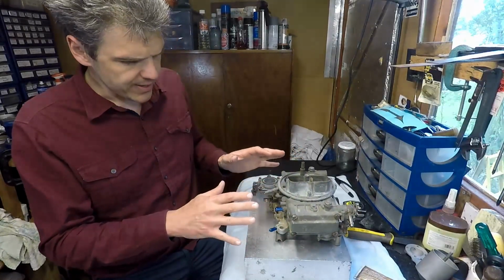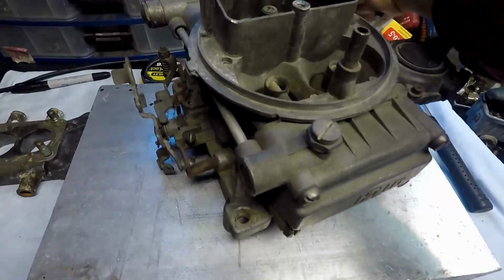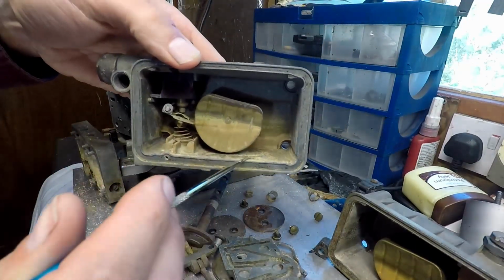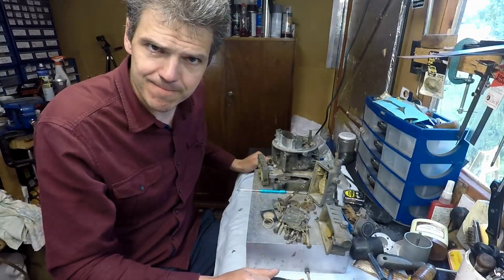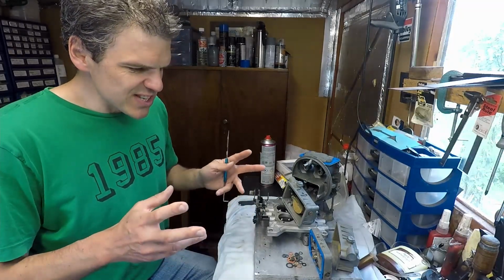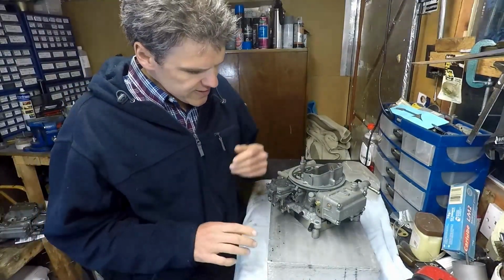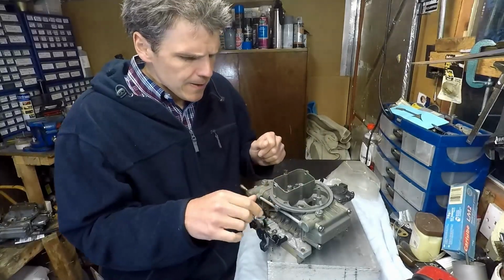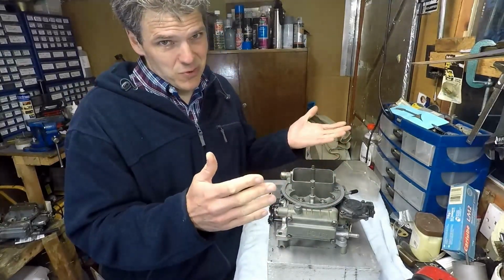How to restore Holley carbs affected by rotten fuel contamination and how to avoid it.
This video details the complete build process of a Holley 4160 600cfm carb that I bought cheap but for a reason, as it had suffered from a case of severe contamination as it was left standing for years. End section of the video contains tips to avoid this happening to you.

If you have any questions about this video or indeed any other carburation issue please post it and I will endeavor to respond as soon as I can.

I have several Playlists for different model carbs that you can check out: